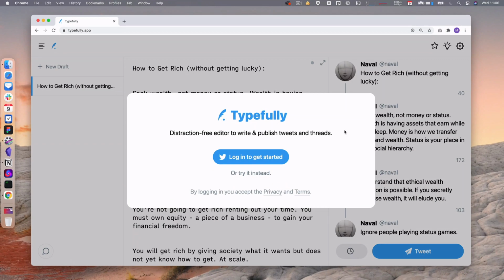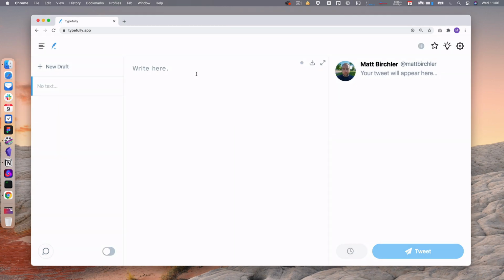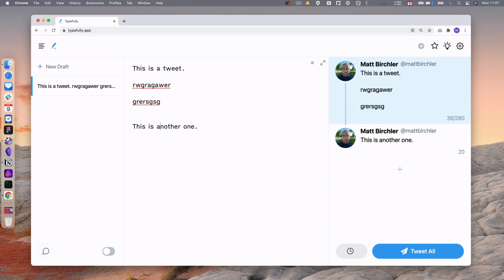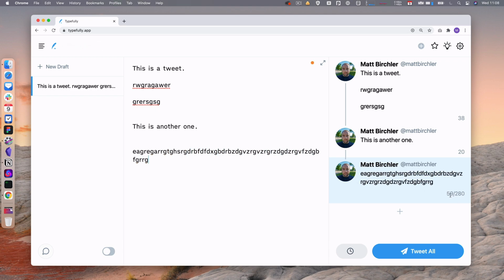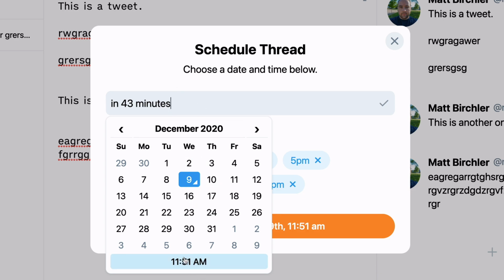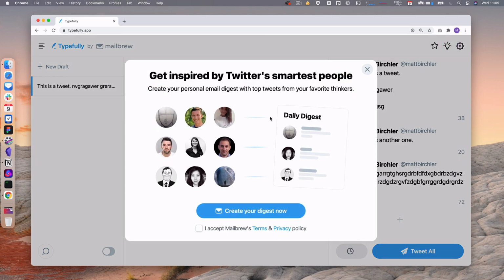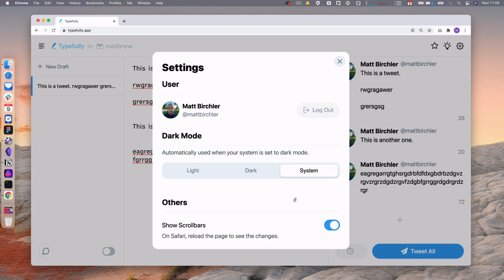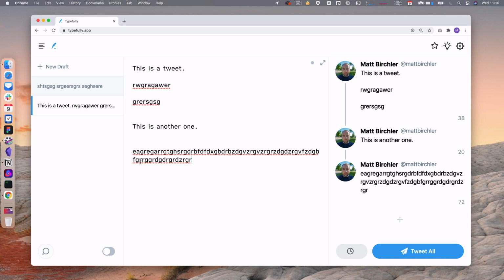Typefully: First look and feature walkthrough (from the makers of Mailbrew)